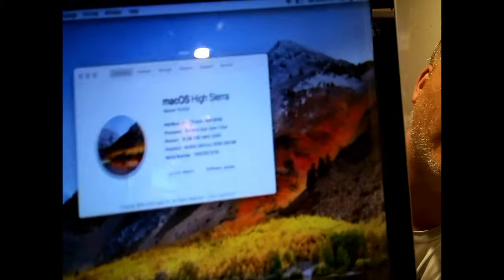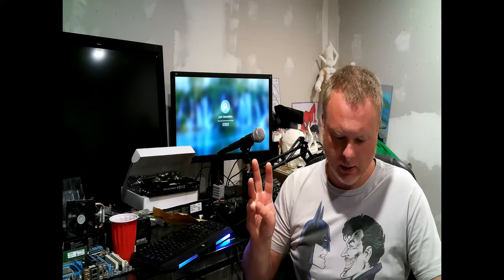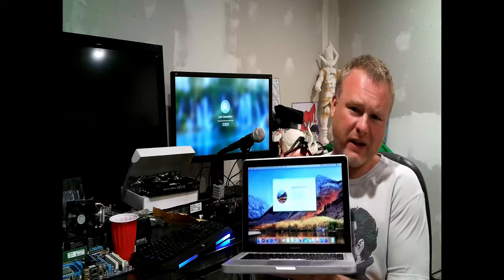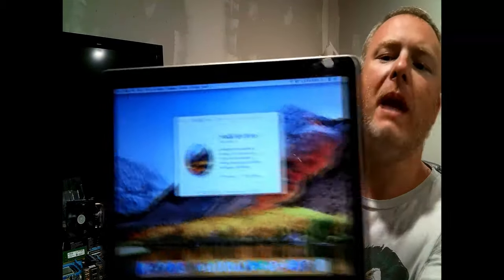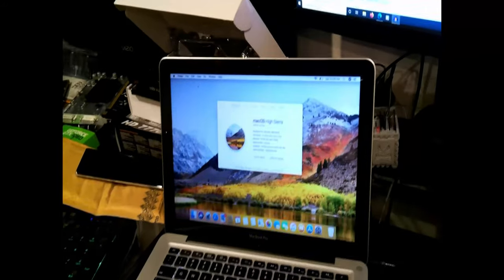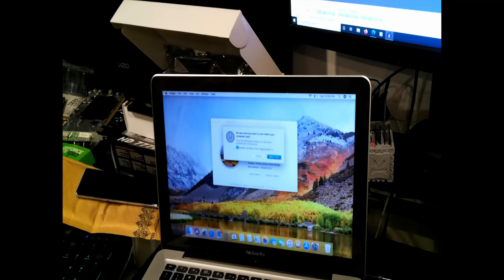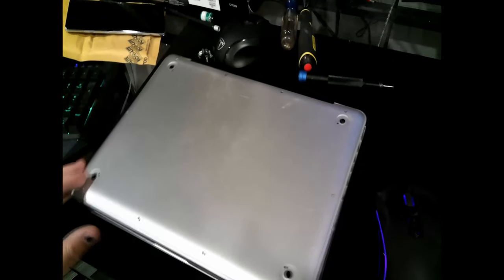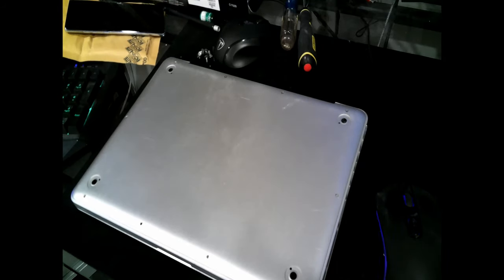Macbook Pro Mid 2010, 16gb of RAM???? Vulture Tech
Join Josh on his tech adventure.
Today we learn if the mid-2010 Macbook Pro 13" can handle 16gb of ram or is it really maxed out at 8gb?